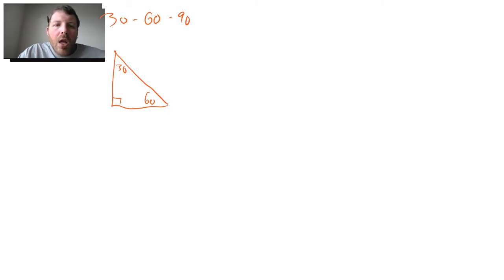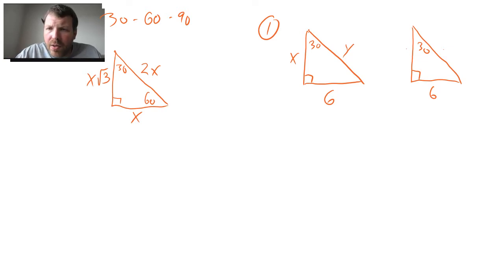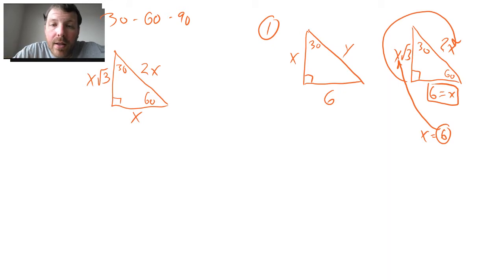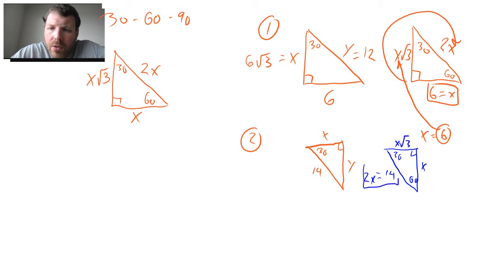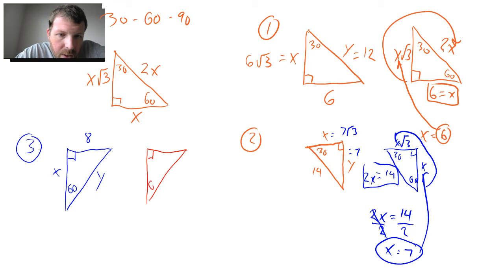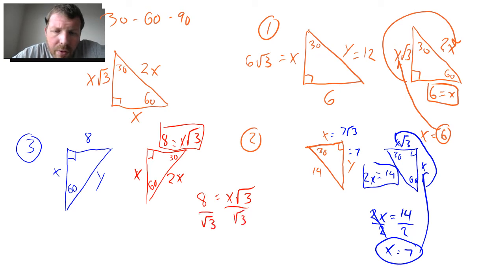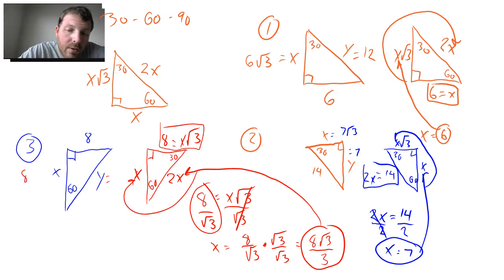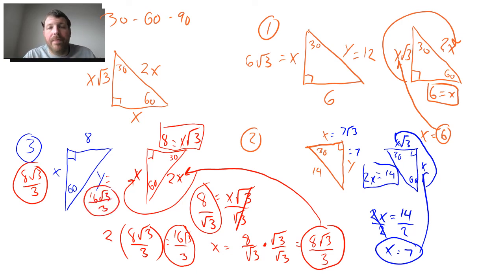30 60 90 Triangles